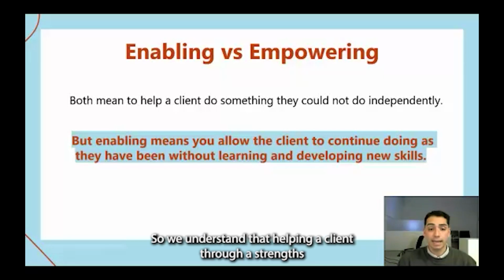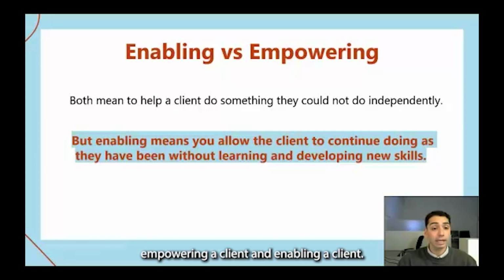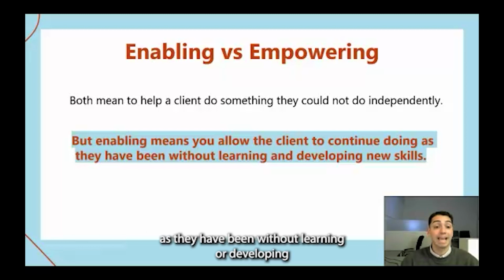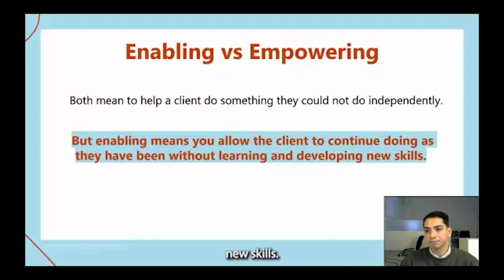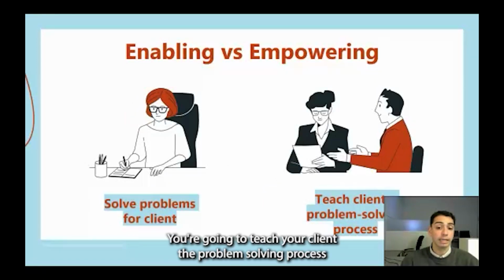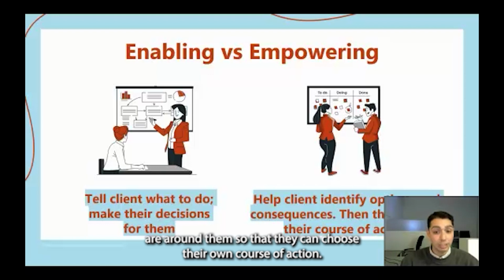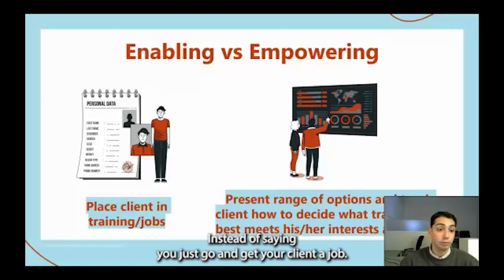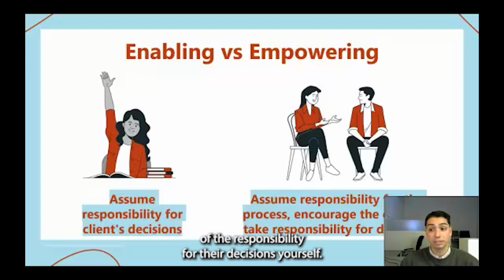CHW Virtual Training EA03: Client Empowerment Part 2